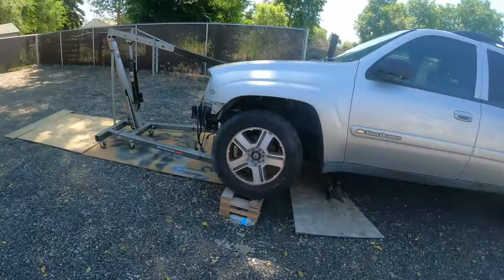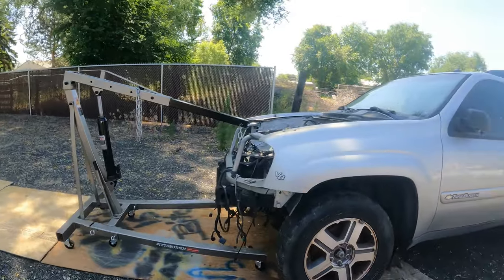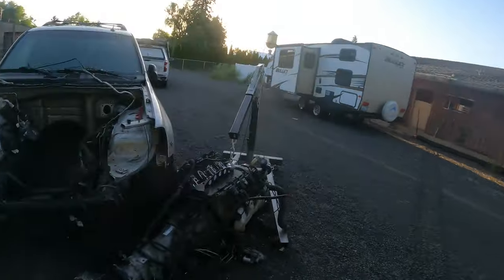OOPs! Donor engine takes a TUMBLE!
While pulling the engine for the firebird it takes a tumble on the hoist.